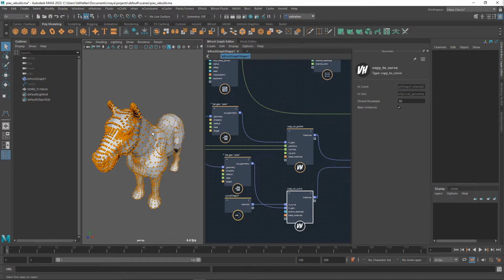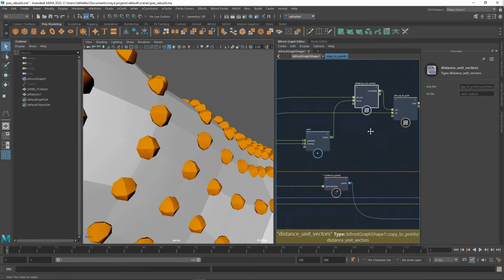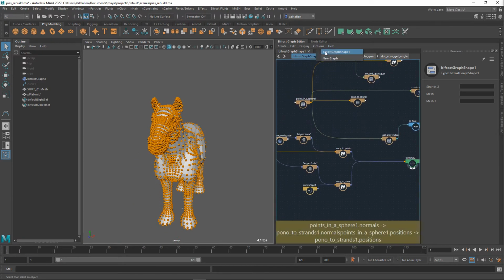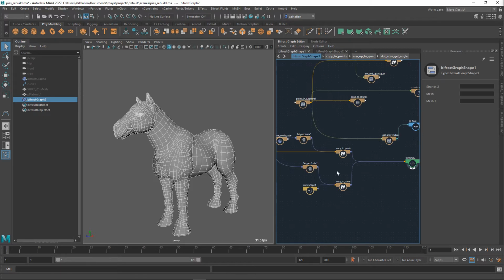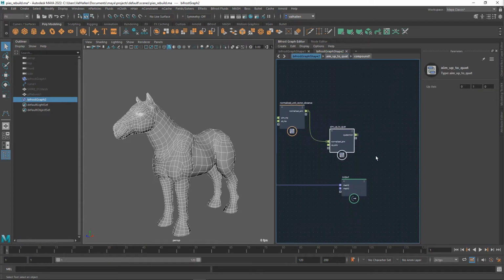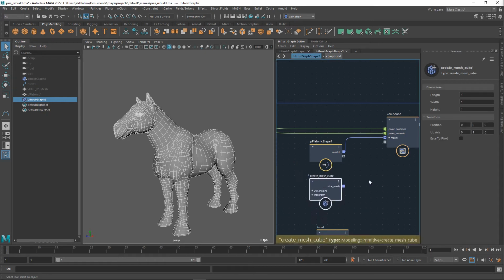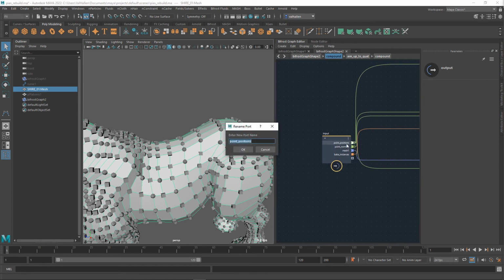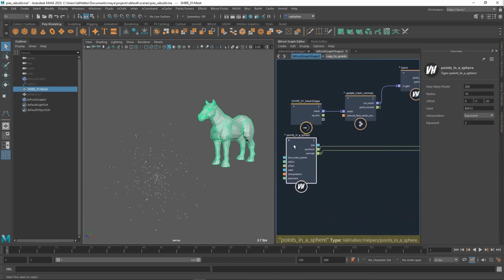Copy to Points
Now you have the set!  Copy to Points replicates the Houdini node of the same name ... Fröstini Achieved!